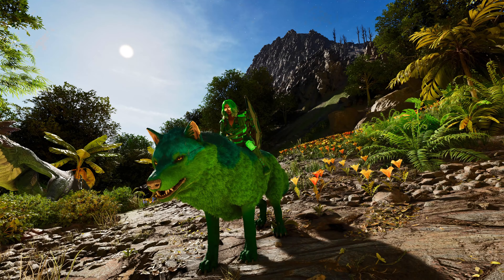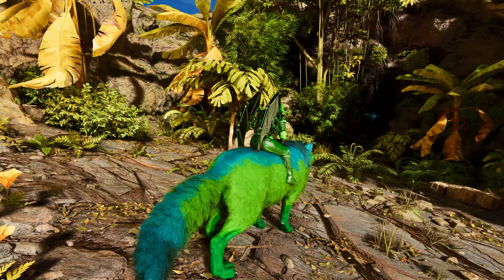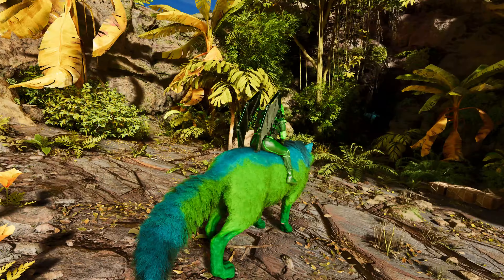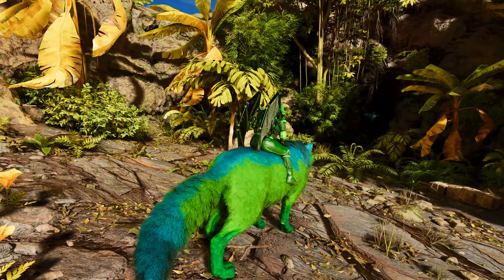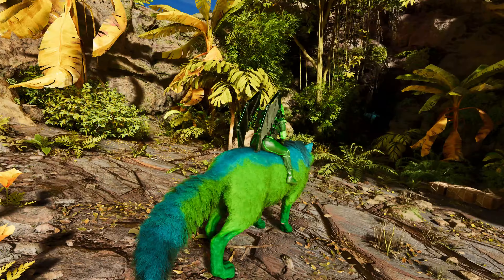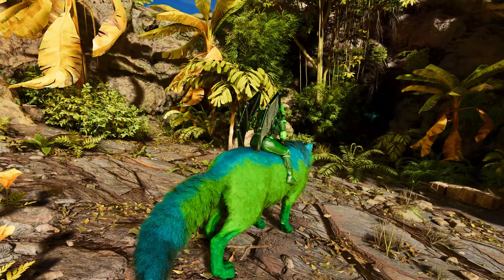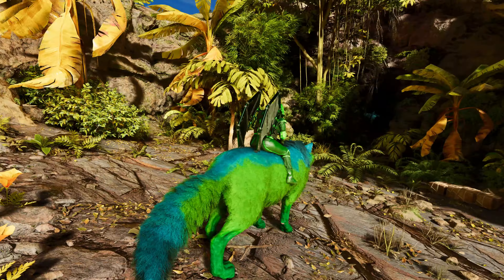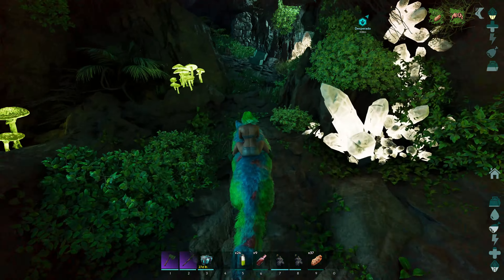Get The: Artifact of the Clever SOLO | The Island | Ark Survival Ascended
Easy guide to getting the Artifact of the Clever on The Island Map in Ark Survival Ascended. AKA The Central Cave. I show you the route, tell you the location and advise on what you need going in.

Hint: Check link on my channel page if this one doesn't work.

LeopardTriX